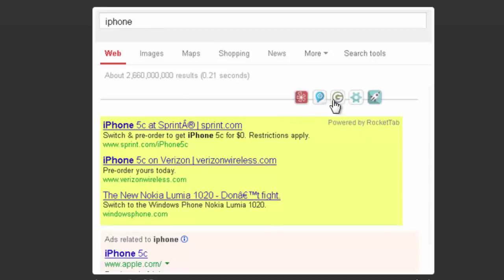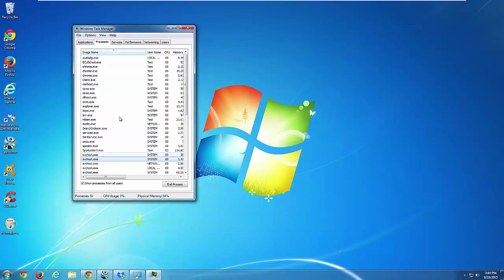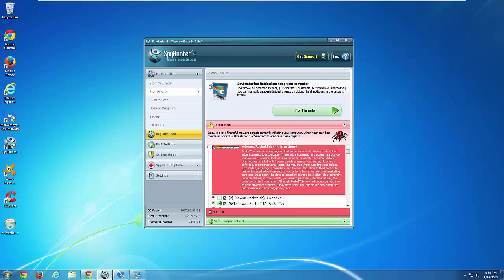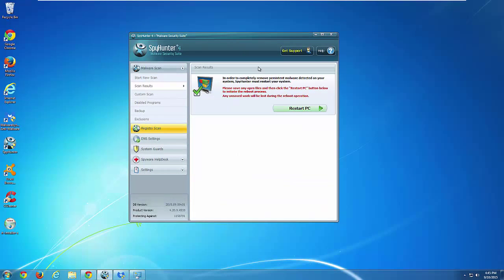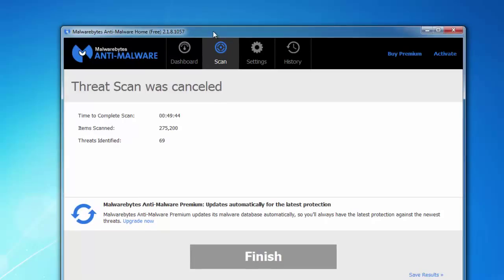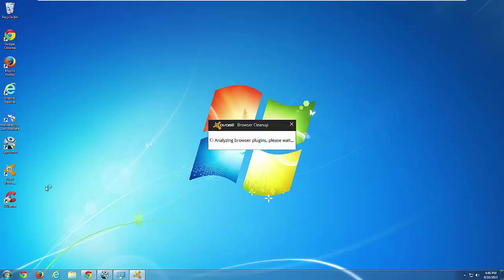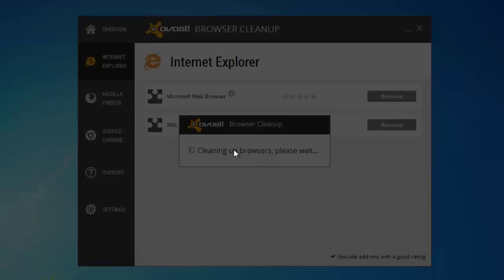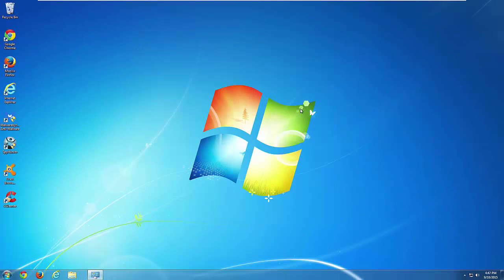How to uninstall (remove) RocketTab (ads in Chrome, Firefox, IE)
Complete and actual tutorial that will show how to remove RocketTab and all leftover items (ads, pop-ups) in browsers (Internet Explorer, Firefox, Google Chrome).